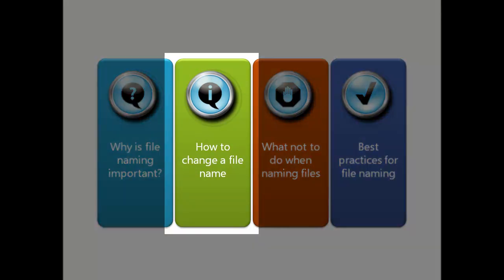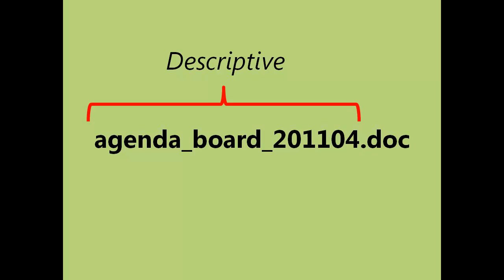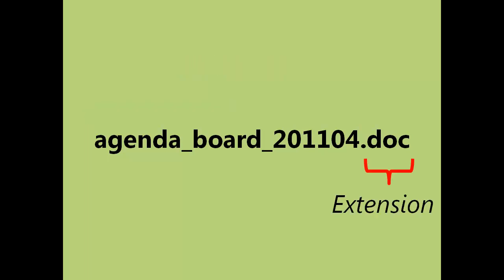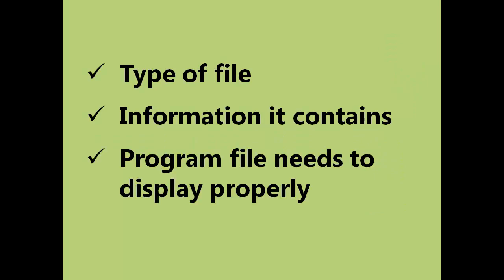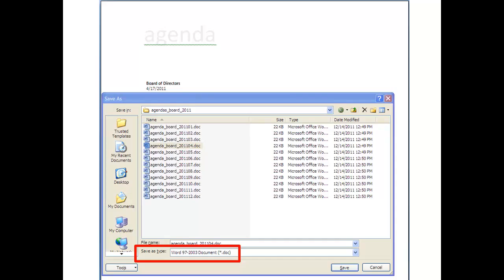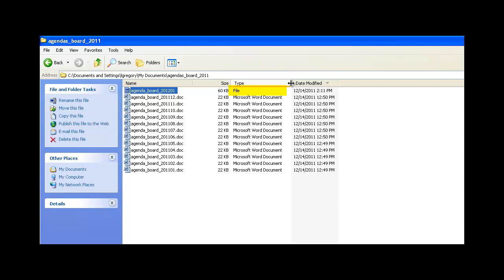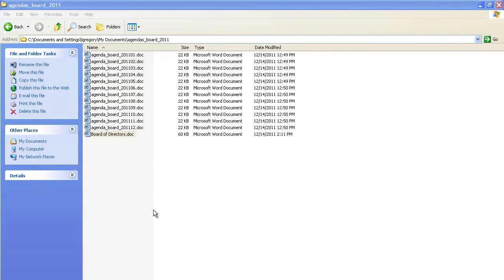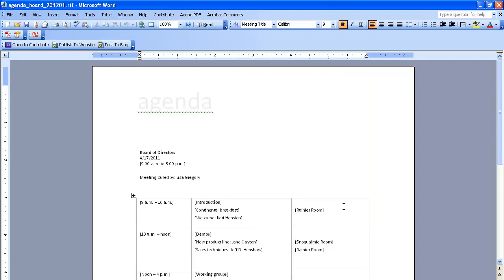Part 2: How to Change a File Name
This short, straightforward video is part two of a four-part tutorial on file naming. It gives basic instructions on how to change the name of a digital file. This video, designed for a general audience, is part of the State Library of North Carolina's "Inform U" series.

The State Library of North Carolina is part of the North Carolina Department of Cultural Resources.